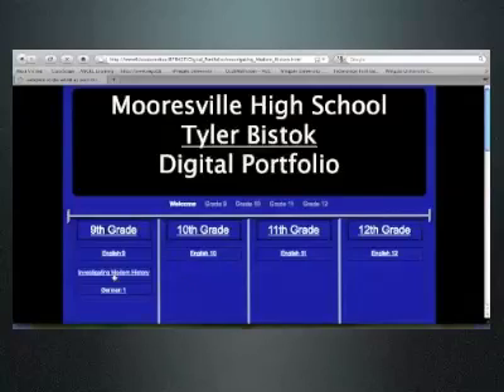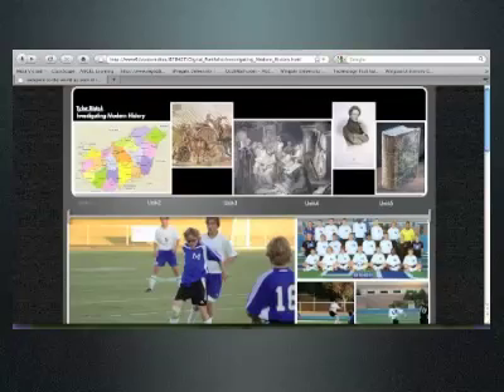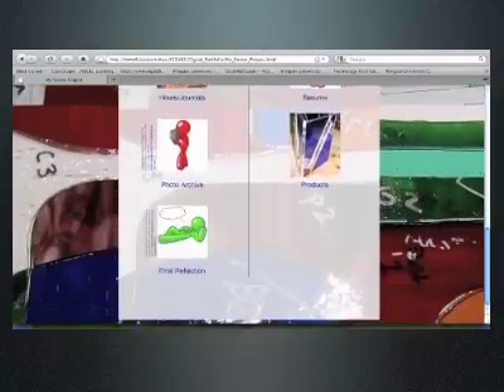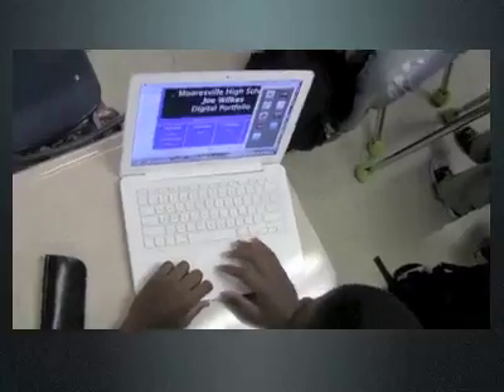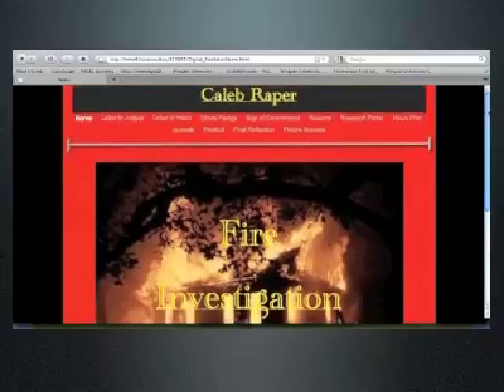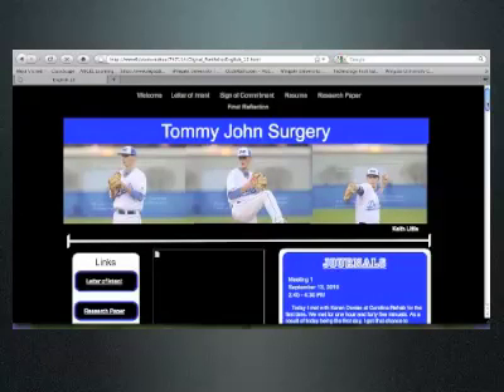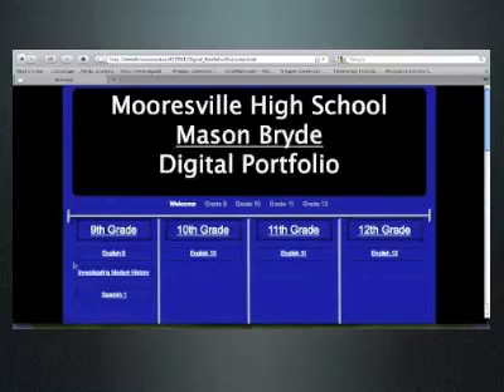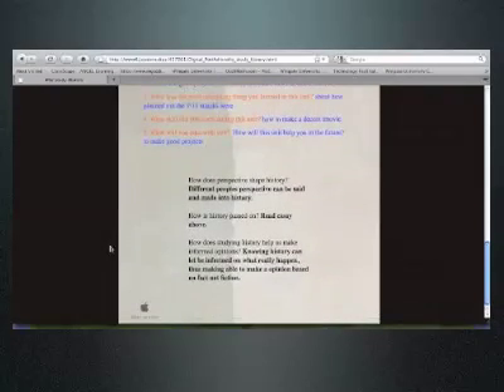Digital Portfolios from a Teacher Perspective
Created by Alison Schleede, Mooresville High School